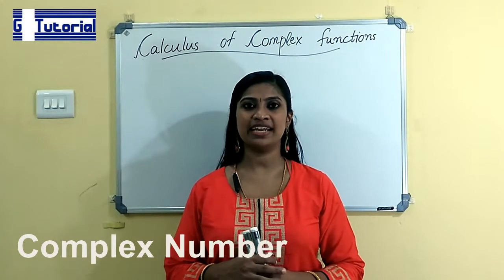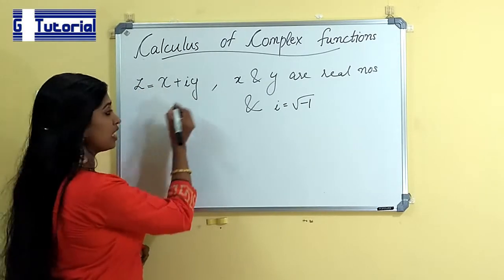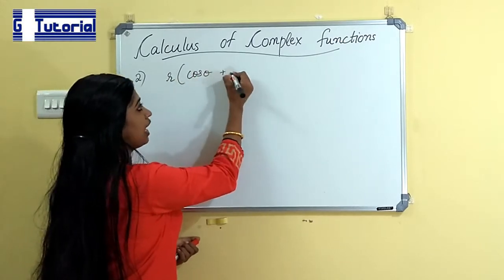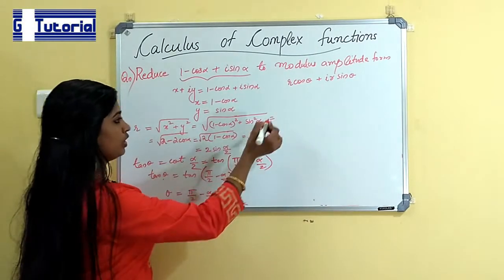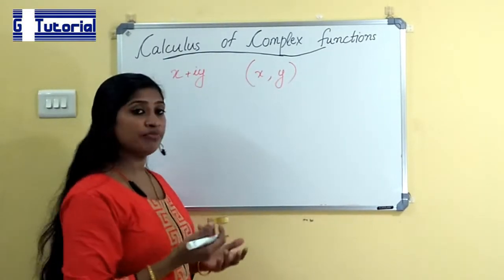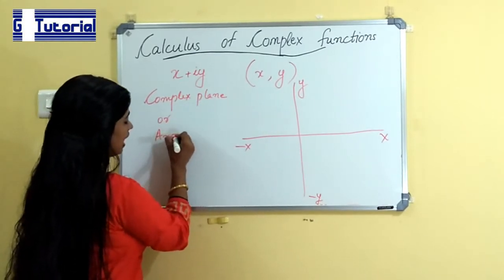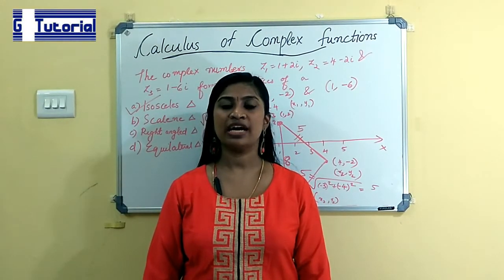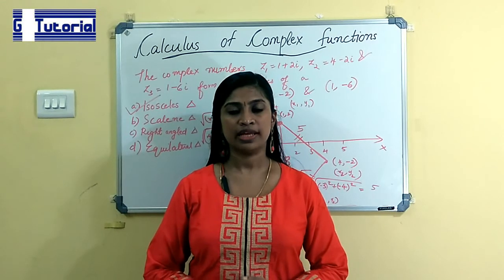Calculus of Complex Functions 2018 Part 1| GATE EXAM 2019 | Maths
Complex function is an area where GATE exam will be having two to three questions. This complete topic can be divided as three sections : 1 . Complex Variables (Basics) 2 . Cauchy Riemann Equation  3. Analytic Function and harmonic function . In this video I have explained the Complex Variables and previous questions.  In the coming videos I will be explaining the other two sections as  well.